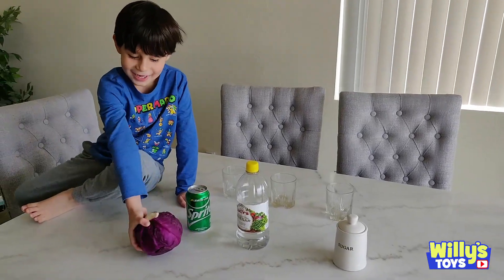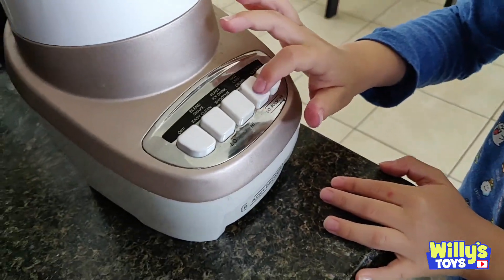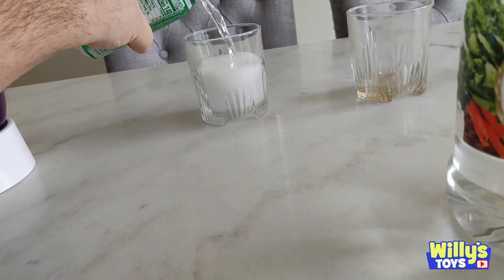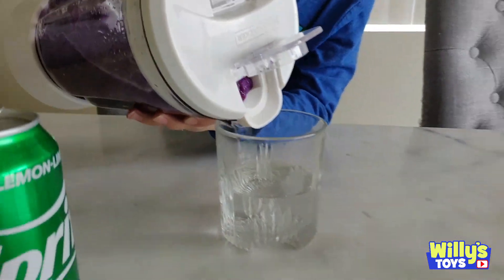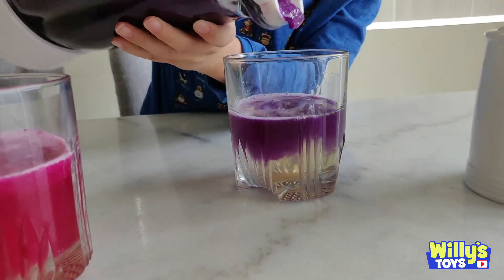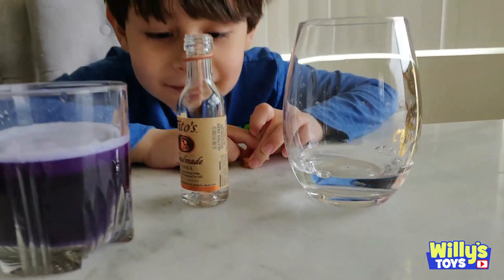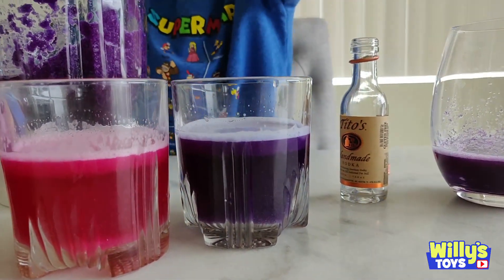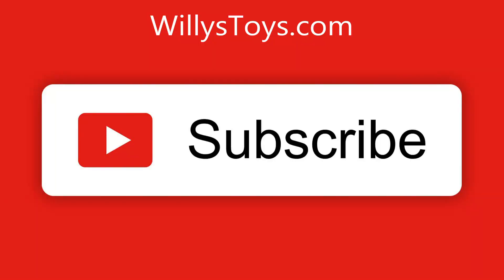Red Cabbage Indicator Colors - Chemistry Experiment for Kids to do at Home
Willy's science experiment is to try the Red Cabbage Indicator Colors : Chemistry Experiment for Kids to do at Home - See what happens when you blend up red cabbage and mix it with Sprite, vinegar, sugar water, and Titos Handmade Vodka.